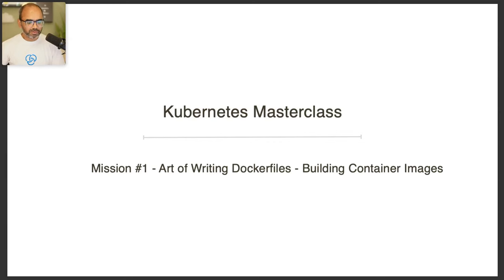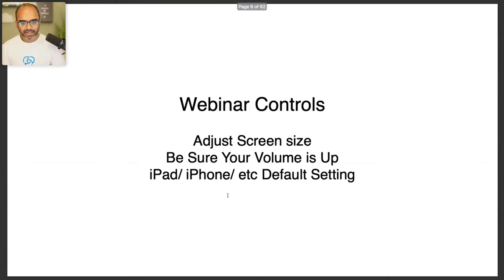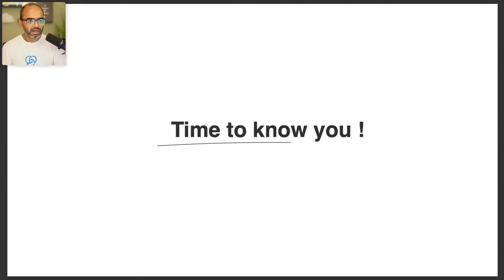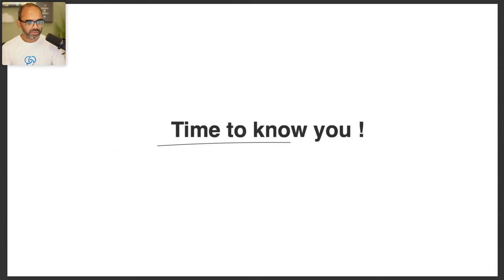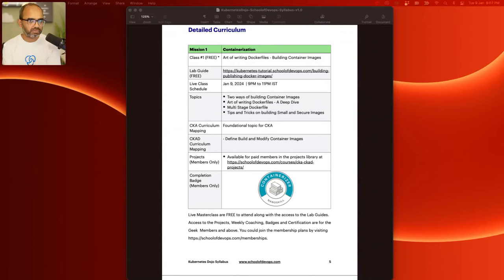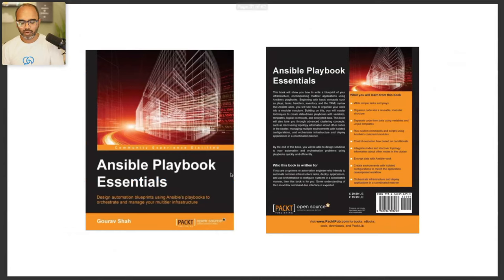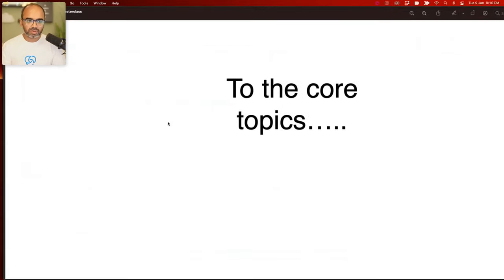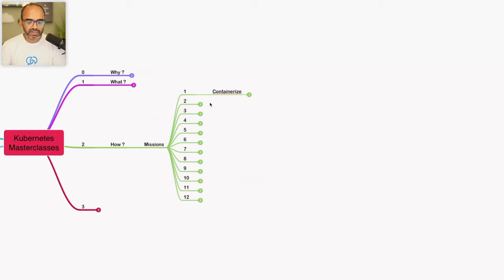Mission #1 - Containerization - Learn the Art of writing Dockerfiles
Join the FREE Masterclasses by joining the 90 Day Kubernetes Challenge

Get access to Courses, Coaching, Projects (CKA/CKAD Preparation) along with Certification by being a Geek Member

Agenda : Mission #1 - Containerization - Learn the Art of Writing Dockerfiles

- Two ways to build container images
- How to write a Dockerfile
- What is a Multi Stage Dockerfile
- How to optimize an image. I will show you how to reduce  an image worth about 400MB to less than 10MBs.